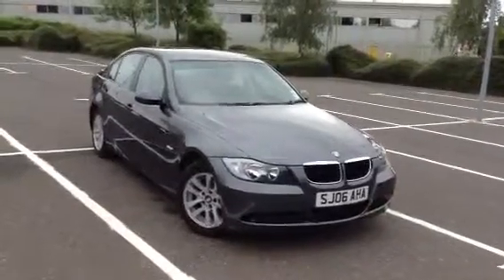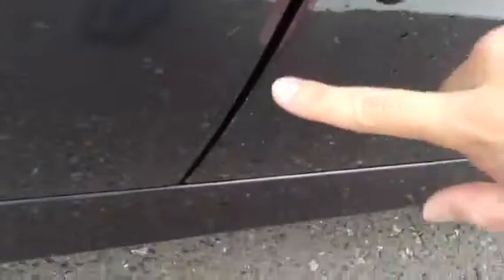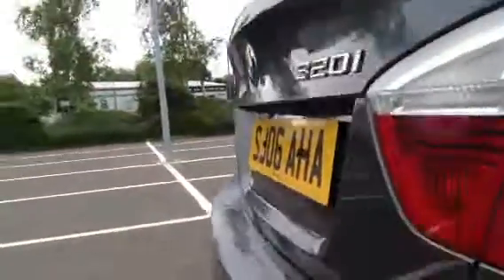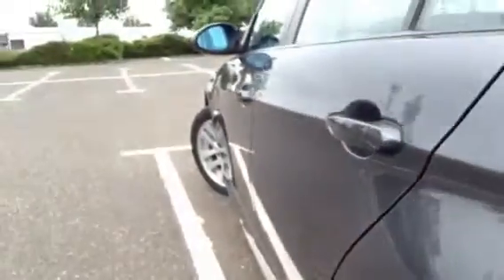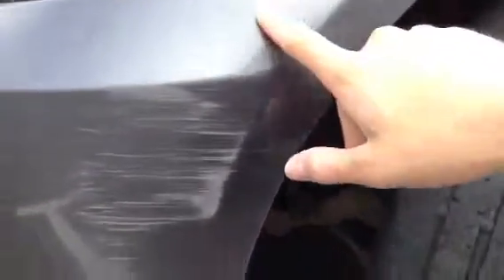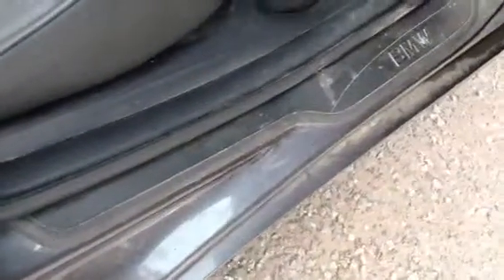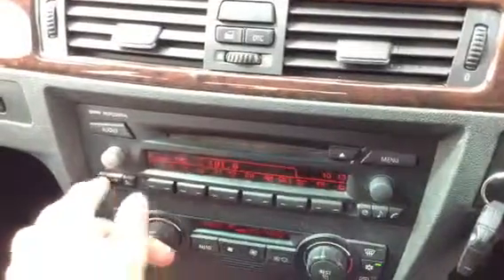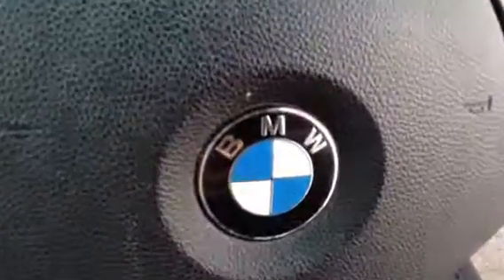BMW 320i SE, manual, petrol, grey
BMW 320i, grey, manual, petrol